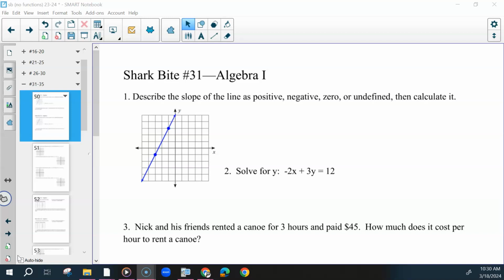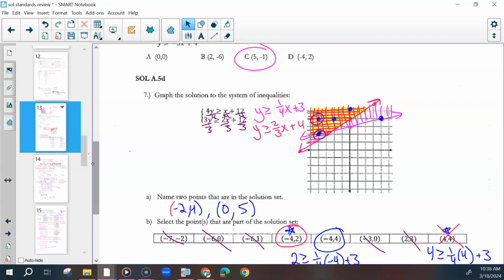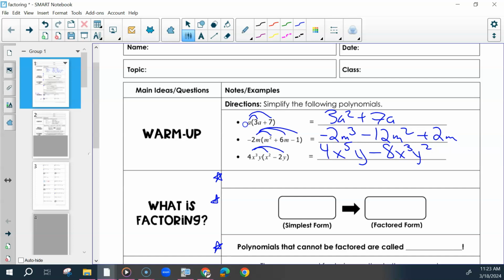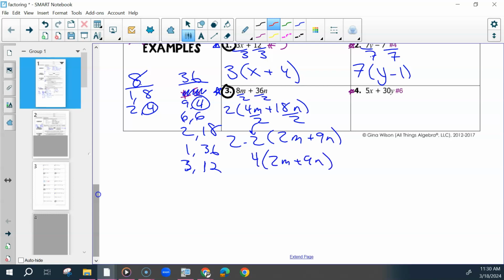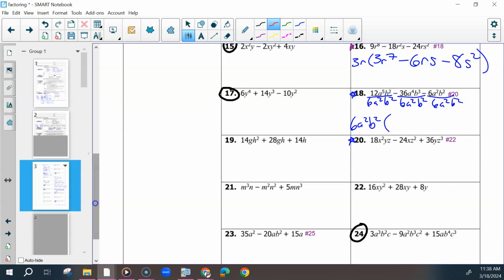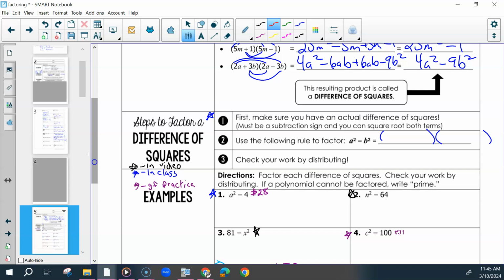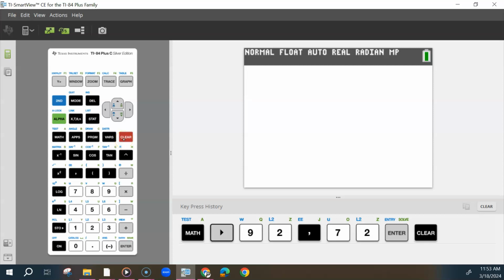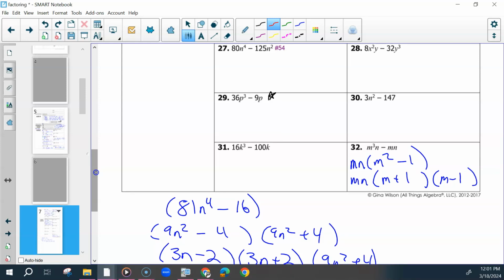Adv. Alg 1 5th 3-18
We went over the next shark bite and SOL 5a-b. Then we talked about upcoming important dates. Then we started our notes on factoring by gcf. We talked about how to divide out what the terms have in common number wise and variable wise and see what's left.  Then we talked about how to factor using difference of squares. WE talked about how to find 2 things that multiply together to get the first term and then the second and then put them in a set of factors one with a plus and the other with a minus. We talked about DOS problems with GCF also.